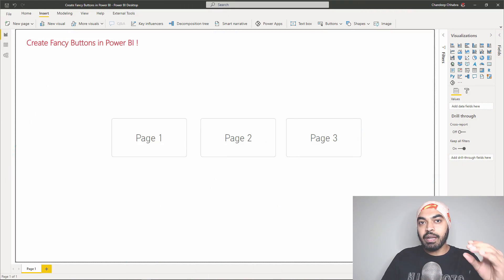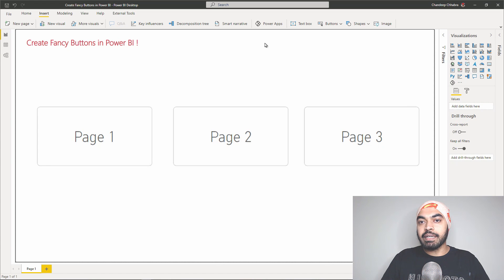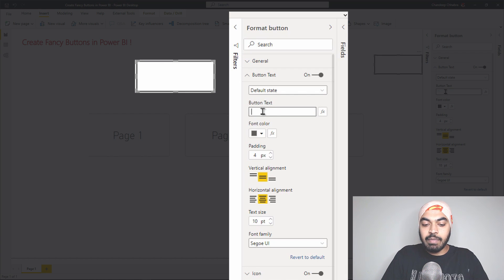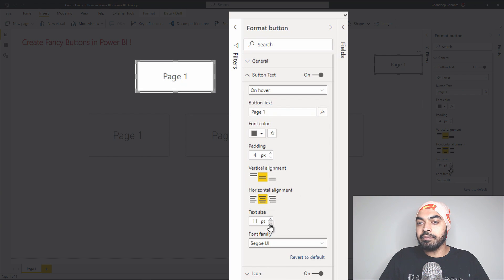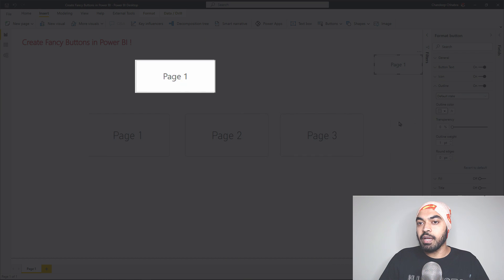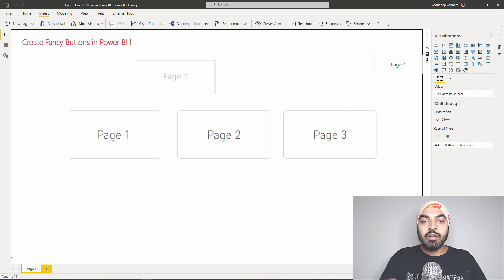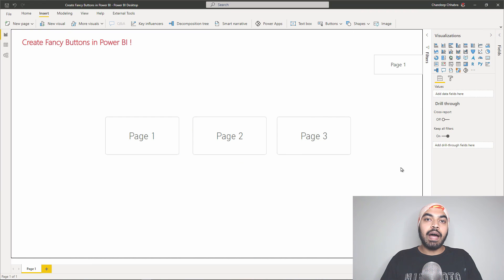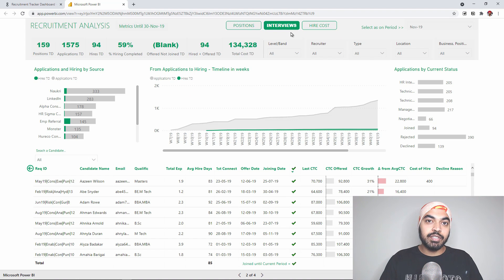Create Fancy Buttons in Power BI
- - - - My Courses - - - -
✔️ Mastering DAX in Power BI -